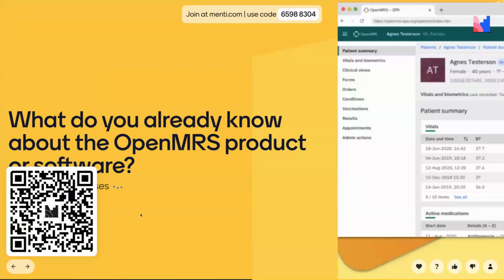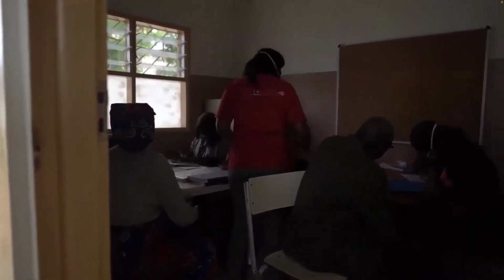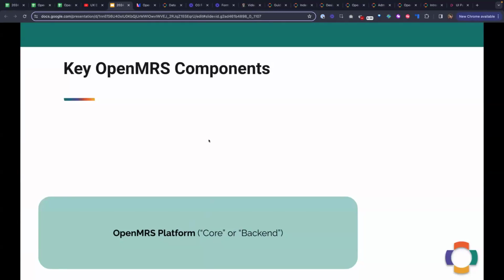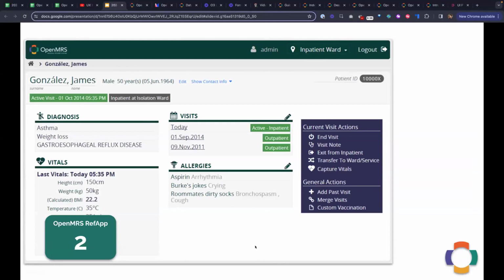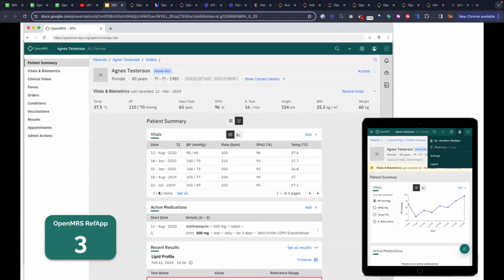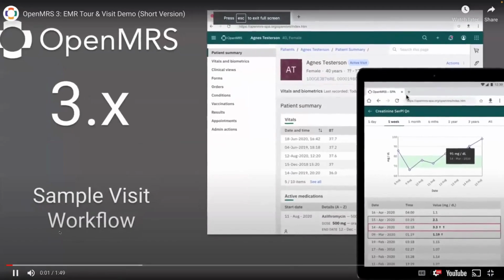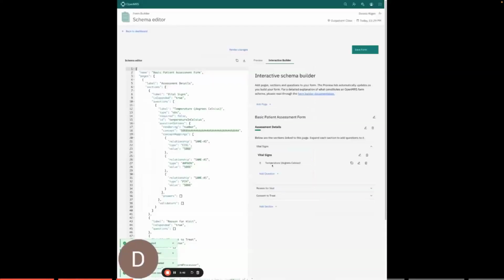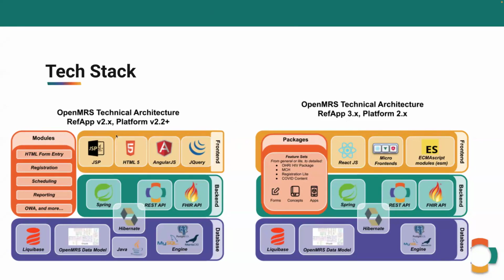2024 Fundamentals Academy: Product Overview